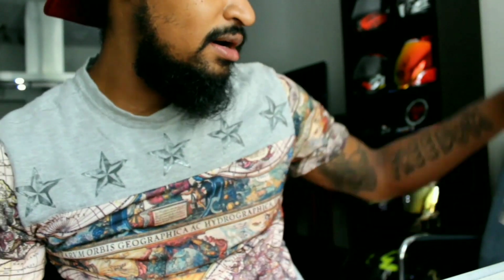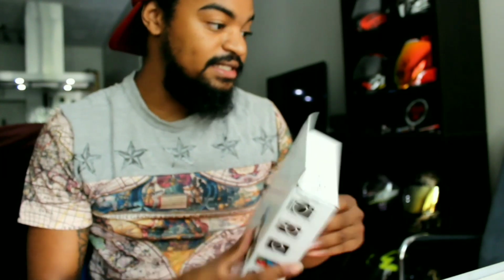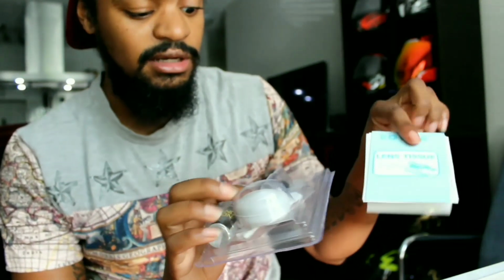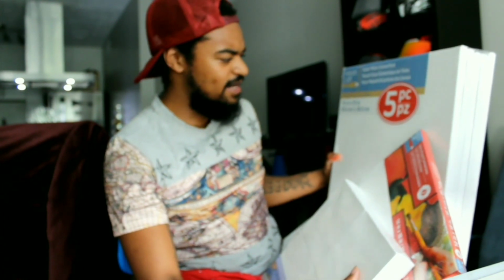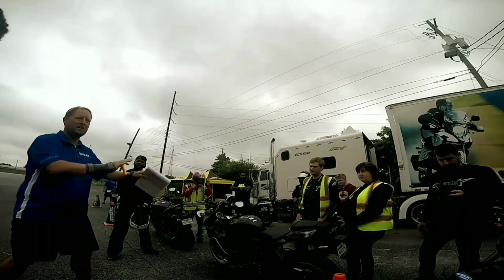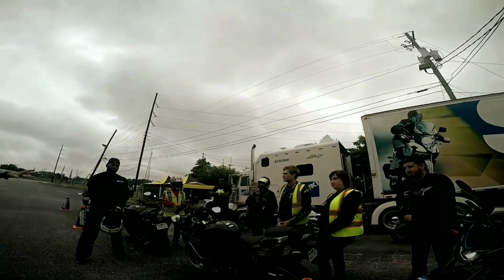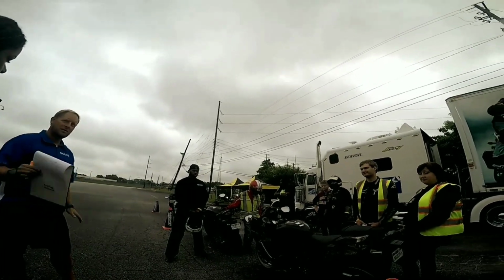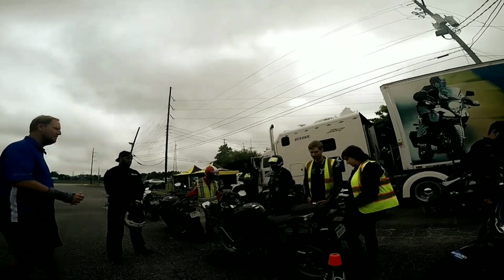The gsxr1000 demo ride vlog/review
So a few weeks ago Mountain Motorsports in Conyers had a Suzuki demo Day ride I wanted to get on a Busa but I ended up getting on the 2018 GSXR 1000 here's my review vlogs about it

Camera :gopro hero 4 black
Motorcycle:gsxr1000